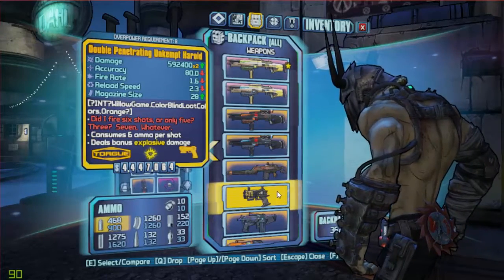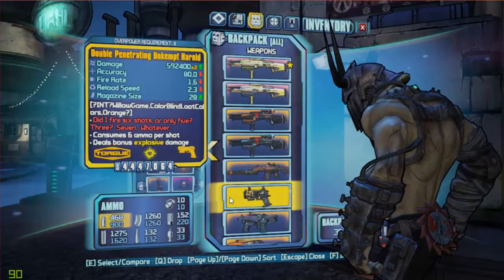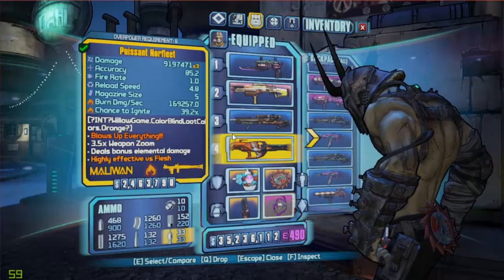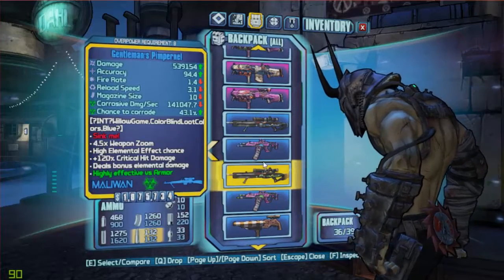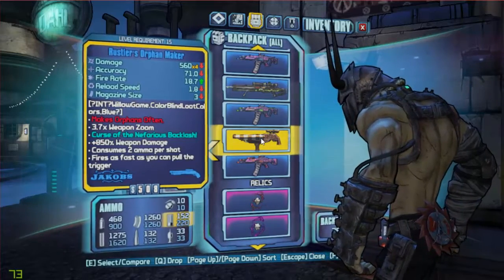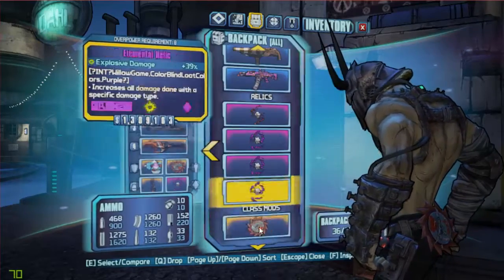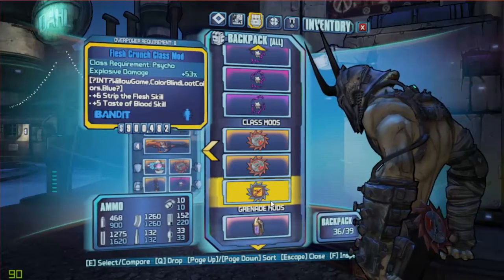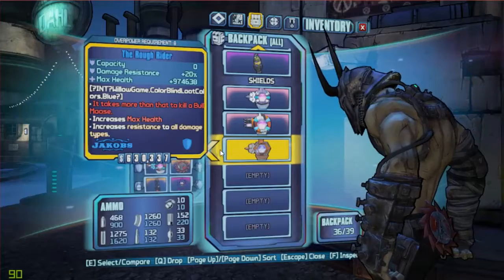Borderlands 2: Krieg Gear Recommendations for OP8 (Download)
Yet another :) What character should I cover next? Twas Guyvatzian who suggested to have the game save included, il set Salvador's up tomorrow or Tuesday.
(Should be the right save... if not MY BAD)